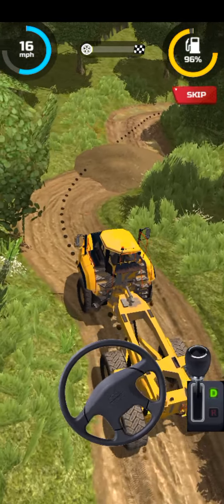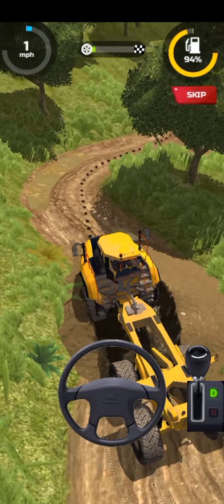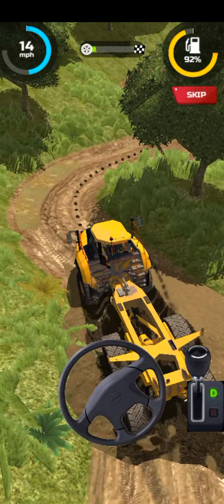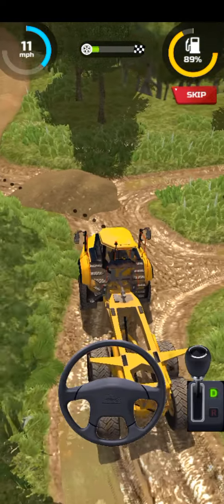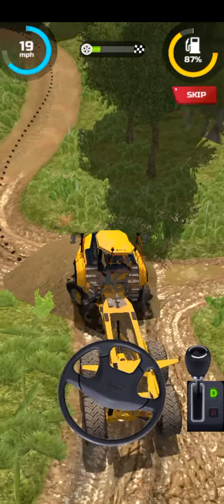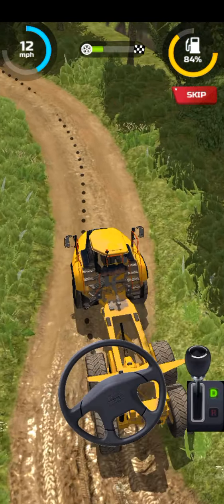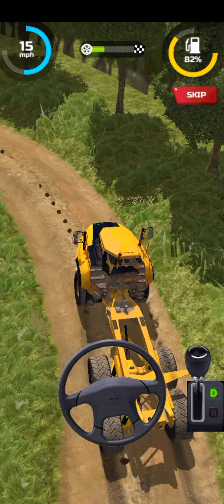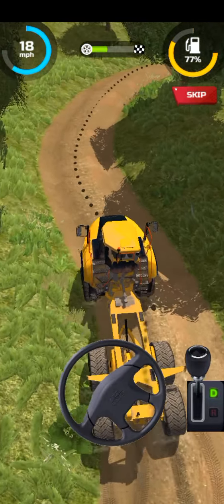off road driving | driving skill